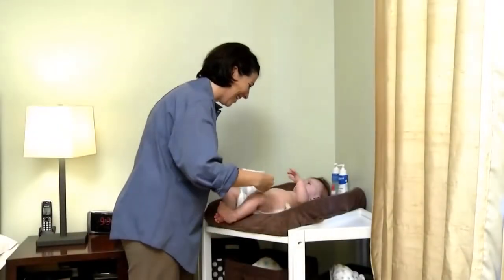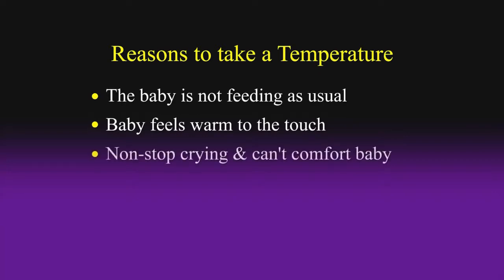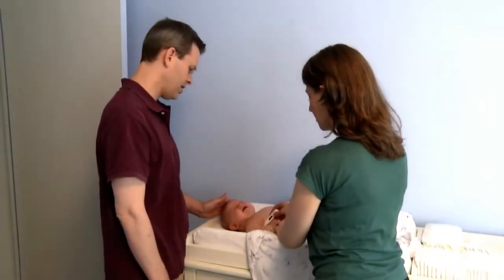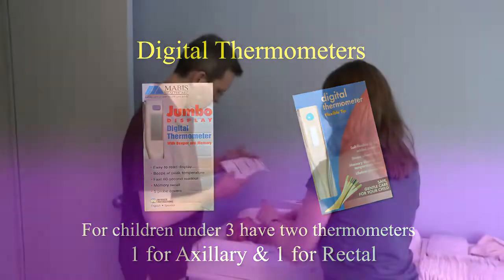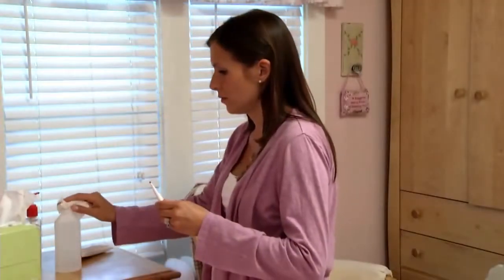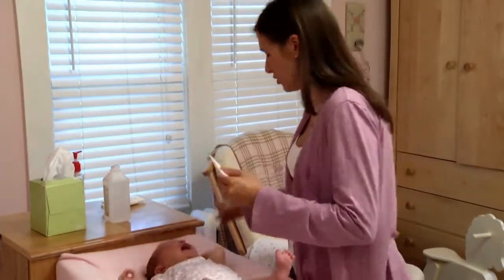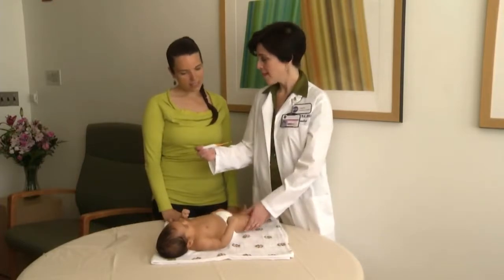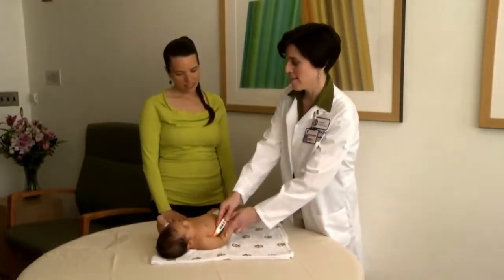How to Take Your Newborn's Temperature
How to Take Your Newborn's Temperature, How to Take Your Newborn's Temperature